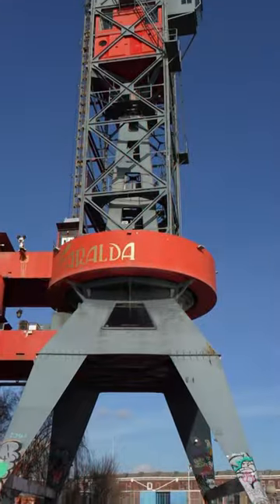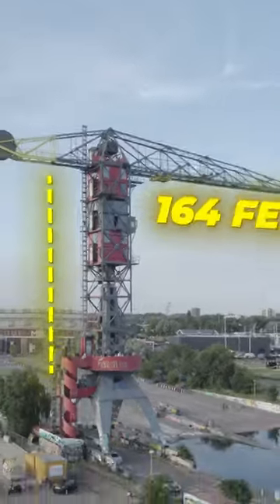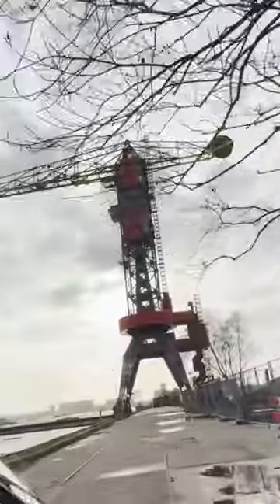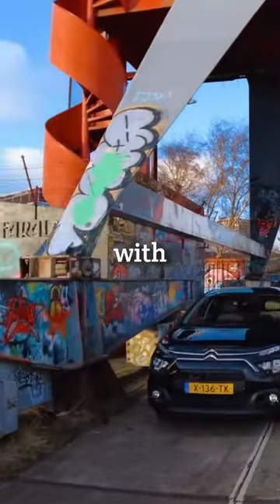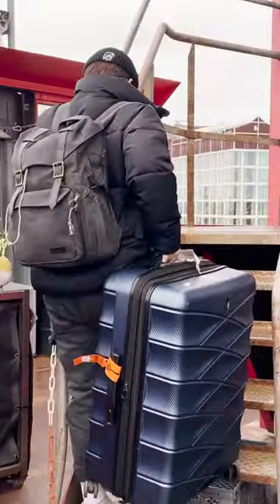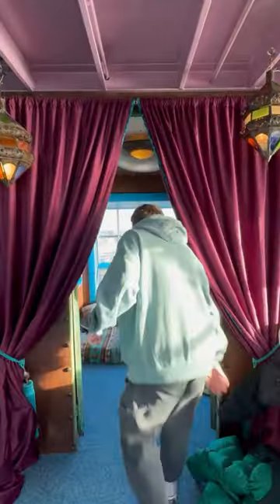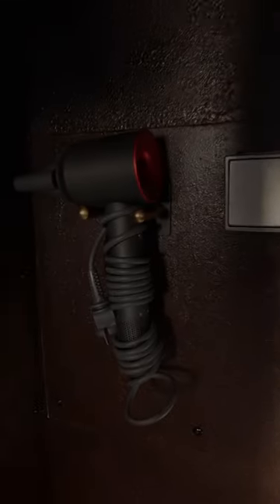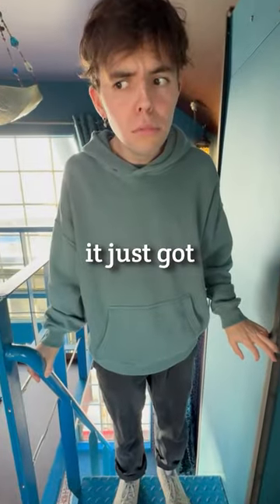Spending 24 Hours In a CRANE? 😴💤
(tell them JT Sent u)

Instagram ☞ Tiktok (main) ☞ Tiktok (second account) ☞ Snapchat ☞ Twitter ☞ Pintrest ☞ linkedlin ☞ Twitch ☞